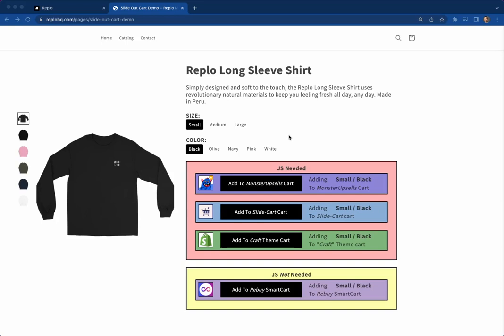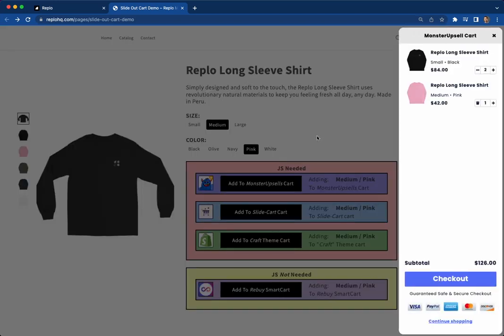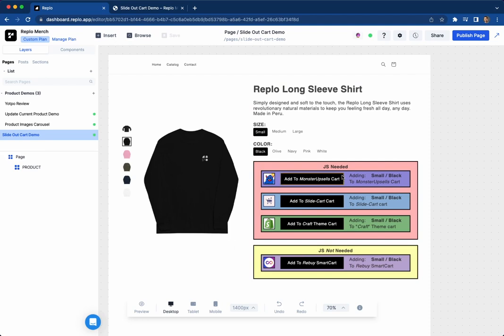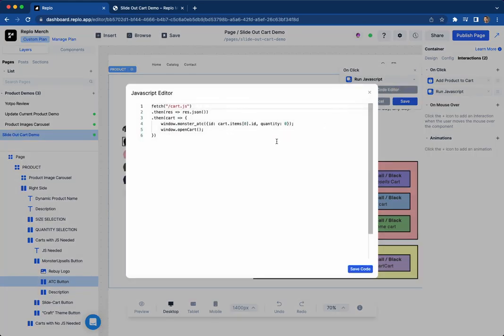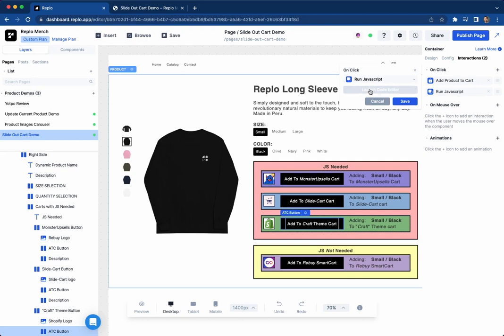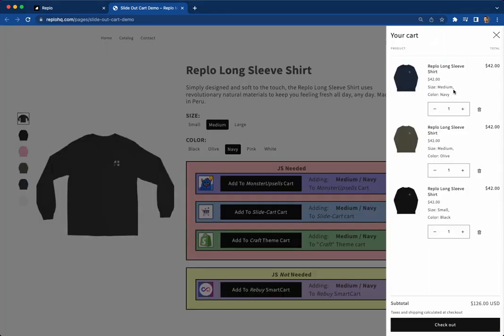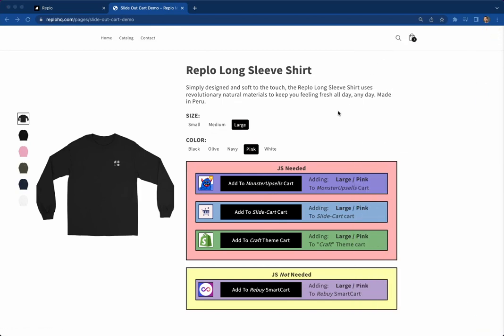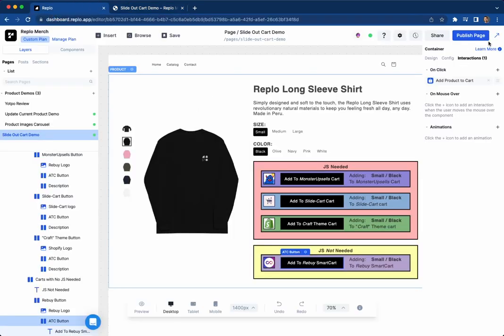Configuring Slideout Carts